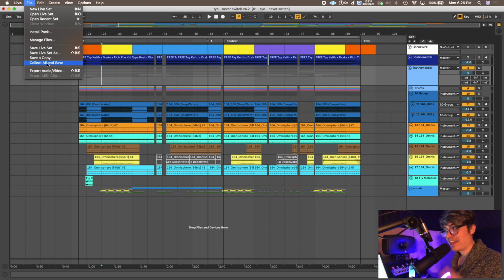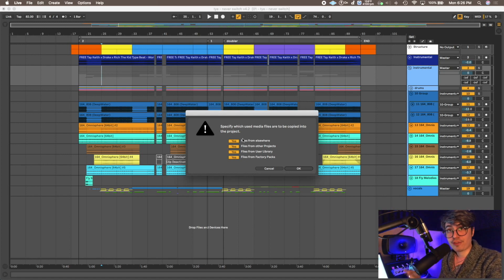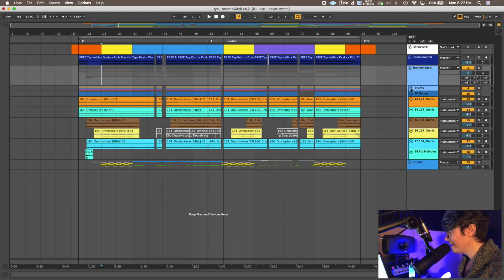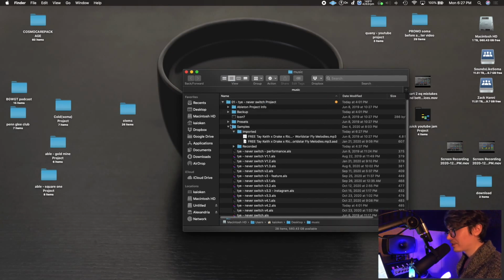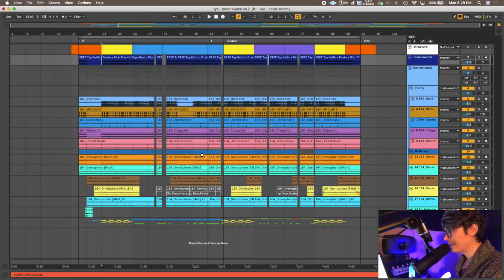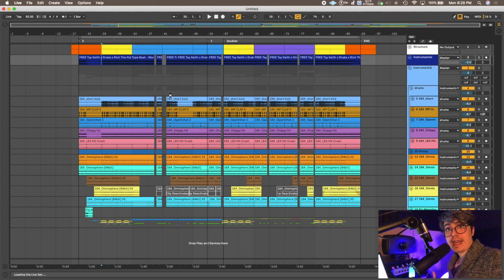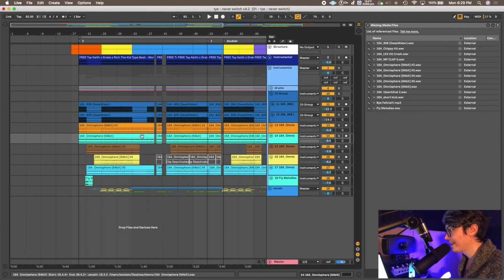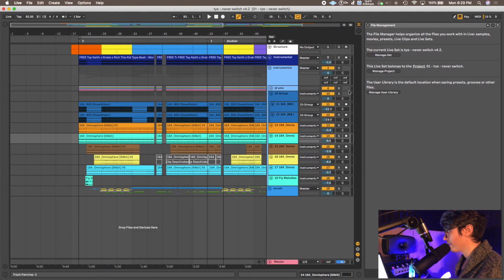Collect All And Save or Lose Your Project Files!!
Using collect all and save In Ableton Live helps gather up all of the samples you used in your music project into one folder. This way if you move locations or unplug a hardrive, your files are still safe and you can continue working on your song.

Video Mic 🎤
Studio Mic 🎙
Studio Headphones 🎧
Audio Interface 🎛
Ableton Live Suite
Waves Plugins
Ableton Live 10 Suite

*** Great Beginner Gear ***
Vocal Mic 🎤
Audio Interface 🎛
Studio Headphones 🎧
Ableton Live 10 Lite

*** SONGS IN THIS SERIES ***